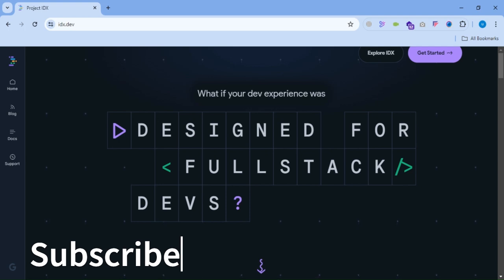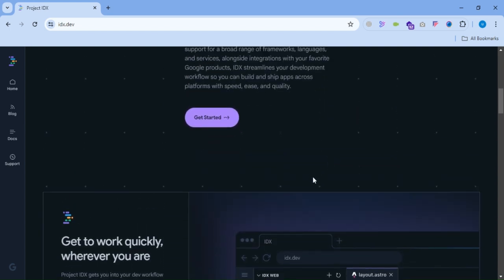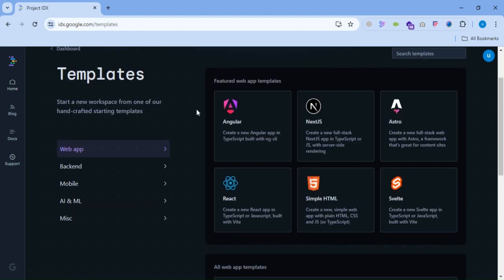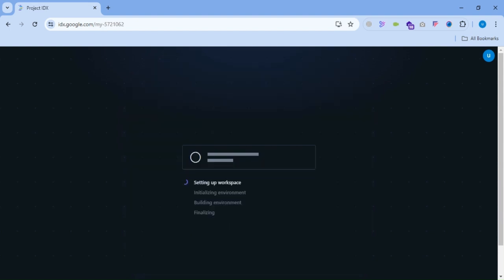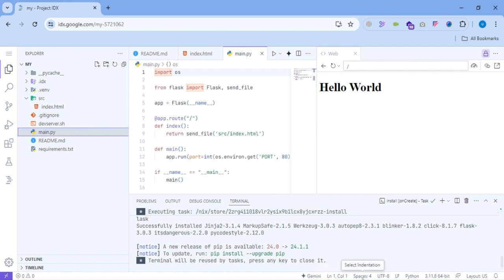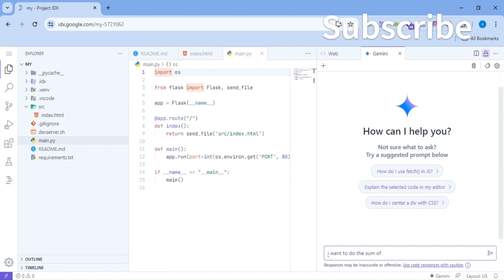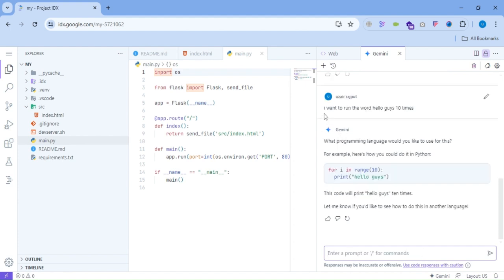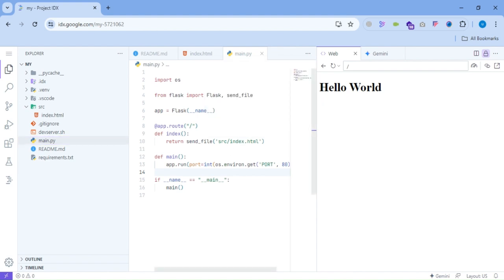Discover Google Project IDX | Revolutionizing Development | No need for Hi-Fi PC just Good Internet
Are you ready to transform your development experience? Dive into our in-depth look at Google Project IDX, the latest innovation in integrated development environments (IDEs) designed to streamline coding and enhance productivity. Whether you're a beginner or a seasoned developer, this video will walk you through the powerful features and benefits of Google Project IDX.

What you'll learn:

What is Google Project IDX and how it stands out in the market.
Key features that make it a must-have tool for developers.
Step-by-step guide on setting up and navigating the platform.
Tips and tricks to maximize your coding efficiency.

Stay ahead in the ever-evolving tech world by mastering the tools that industry leaders use. Enhance your coding skills, reduce development time, and take your projects to the next level with Google Project IDX.

Download the Dataset: USSuperstore Dataset on Kaggle